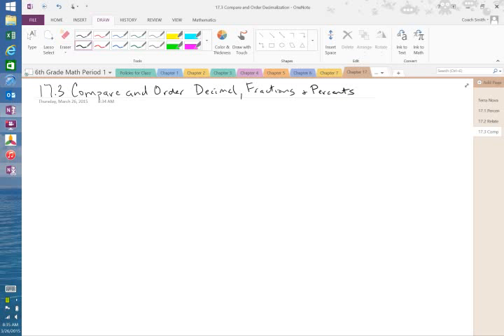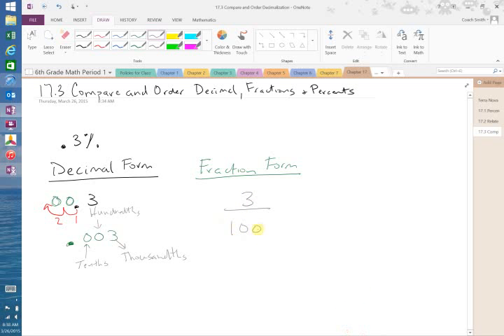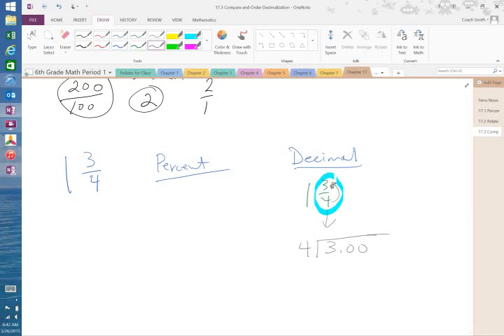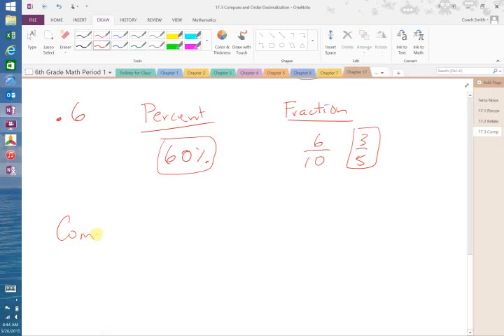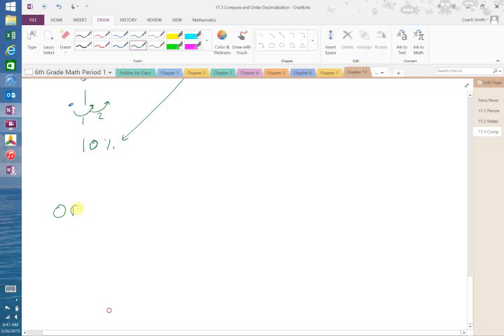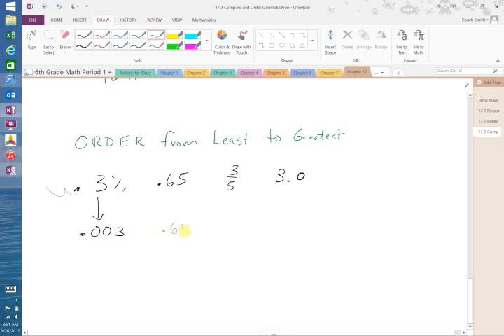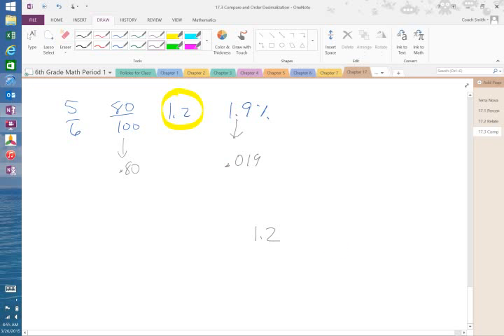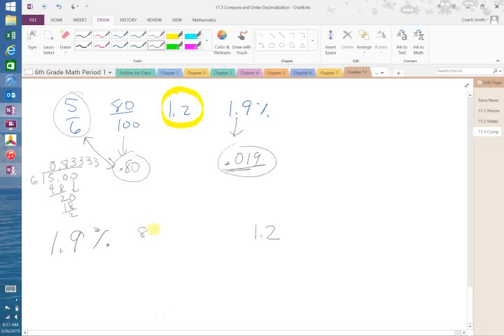17.3 Compare and Order Fractions, Decimals